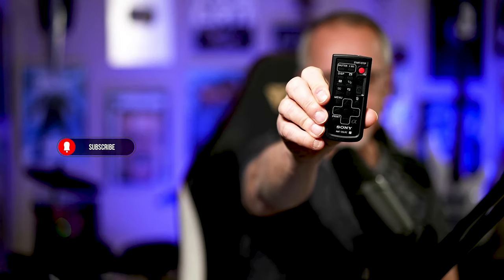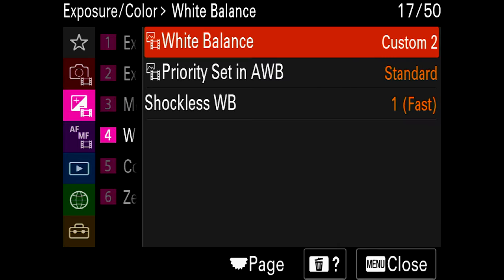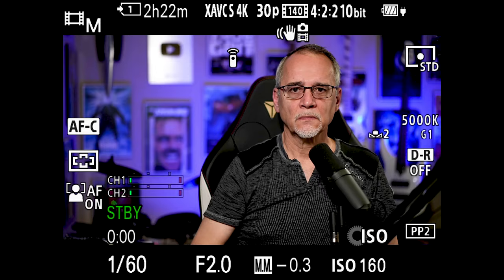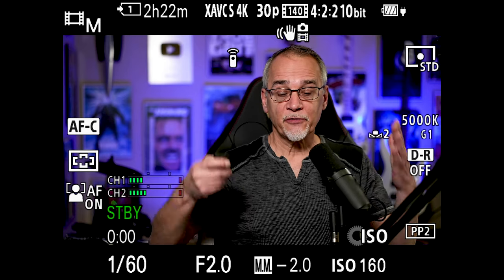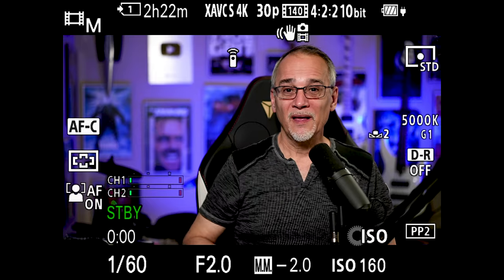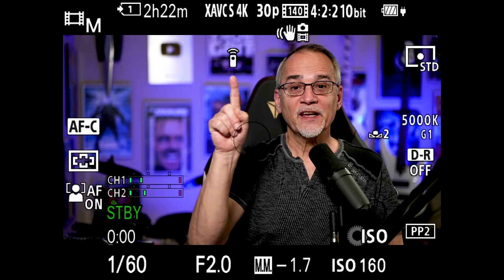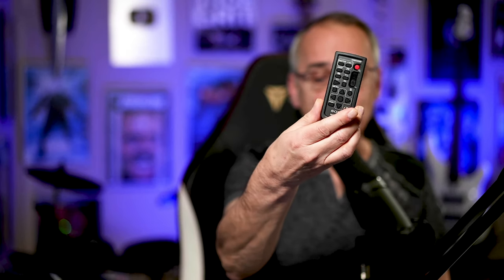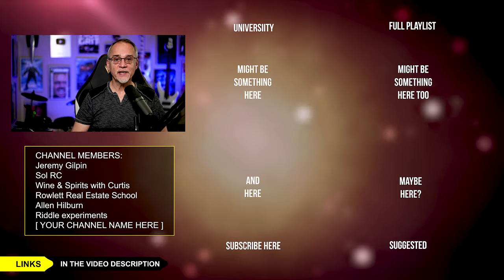Camera REMOTE Control - Demos/Examples (ft. Sony a7s3) BFM 480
Why use camera remote control? I show demos and examples of how these low-cost remotes make life much easier for starting/stopping the camera, taking photos (like thumbnails), and more. I also show how to get the Sony remote enabled for the Sony A7s3. Check below for more info! 👇

These tiny remotes use IR (infrared) to control the menus and functions of the camera. Although they are limited in distance, like 10 feet, they are great for being able to pull focus if your camera doesn't have autofocus or you need to use a fixed focus, switching up the white balance between different locations, and much more.

I also clear up the confusion many people have when they first get a remote for their Sony cameras and show how to turn that functions on.

I highly suggest camera remotes especially for those one-man-band YouTubers who would like to make video creations just a little bit easier.

Get FREE or paid courses, help support my efforts, AND get better at making videos!

📷 GEAR I RECOMMEND AND USE
*** EVERYTHING I RECOMMEND IS HERE - NO B.S. ***

STABILIZER (GIMBAL)

📑 TABLE OF CONTENTS
00:00 Hello!
00:09 Sony Remote
00:20 Canon Remote
00:44 Custom WB Example
01:06 Instant Photos
01:21 Delayed Photo
01:42 Start/Stop Record
02:07 Enabling Remote
02:38 Don't Buy Cheap
03:00 Final Thoughts